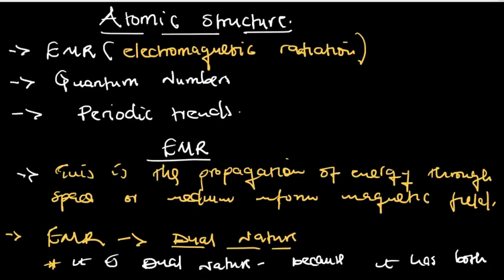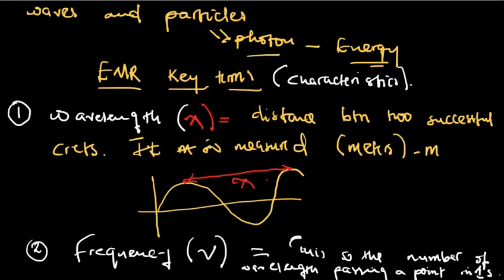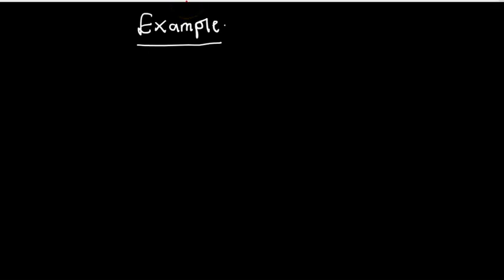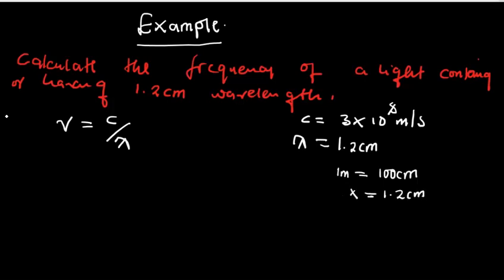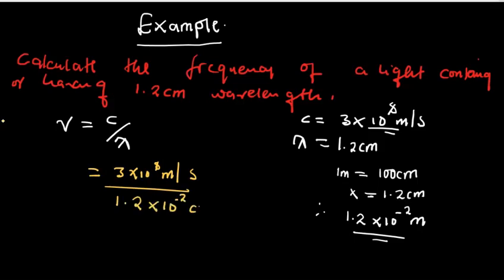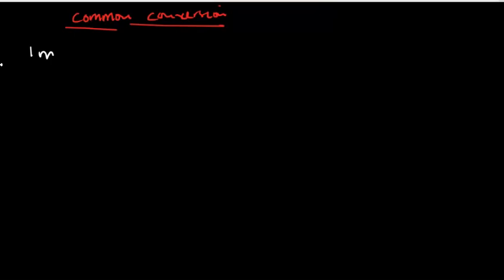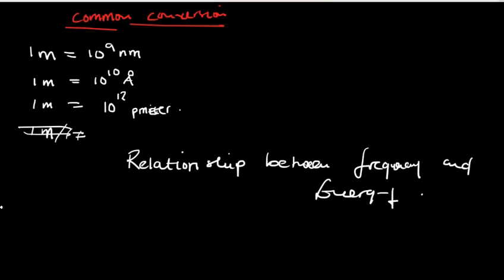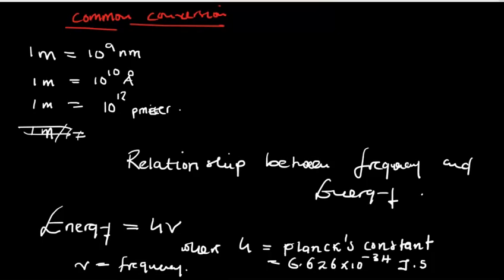ATOMIC STRUCTURE 2